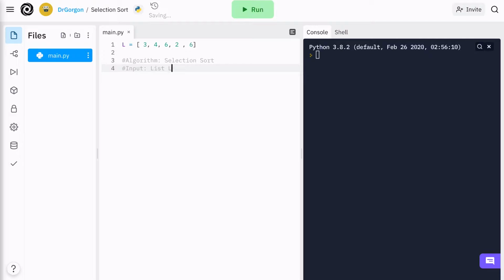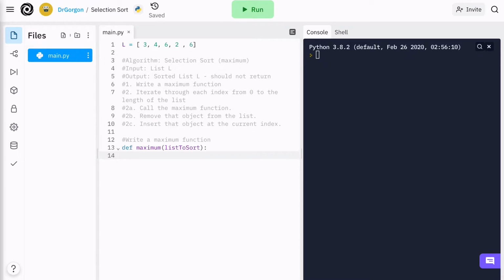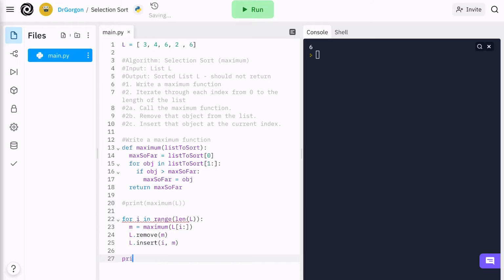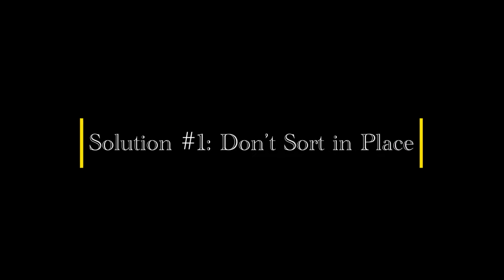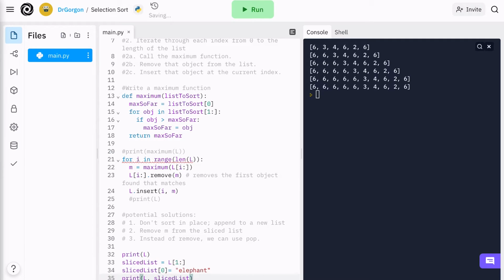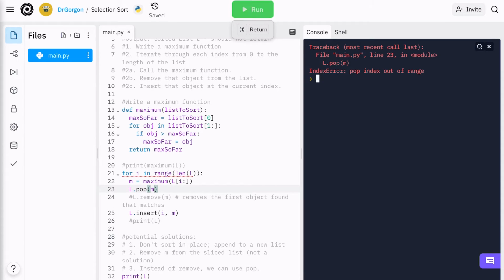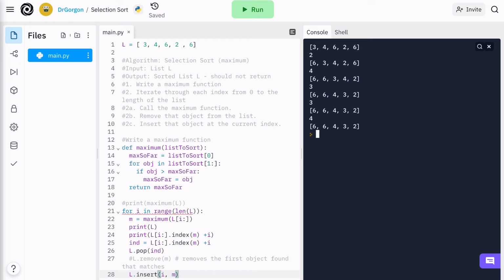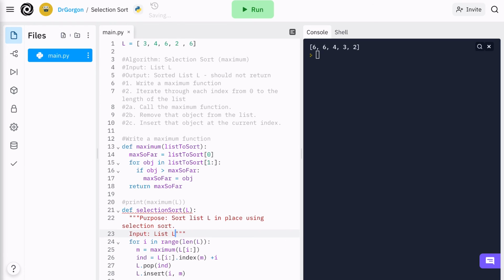Selection Sort: Python Code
In this video, I walk through the process of writing Python code to implement Selection Sort. This is a follow up video companion to Introduction to Selection Sort.